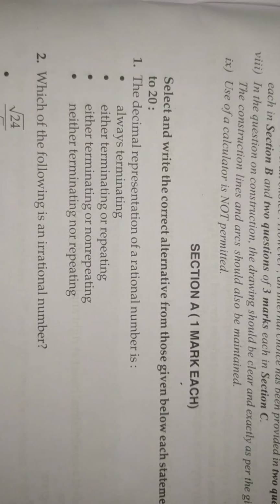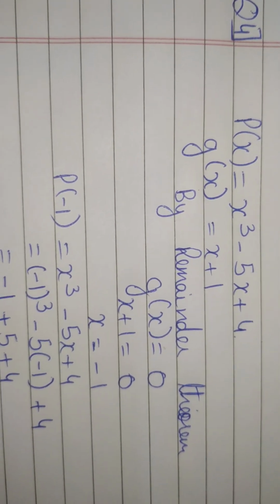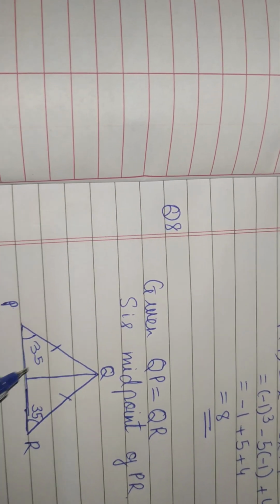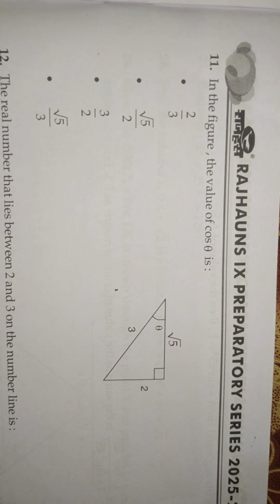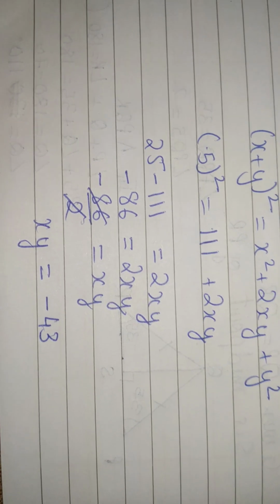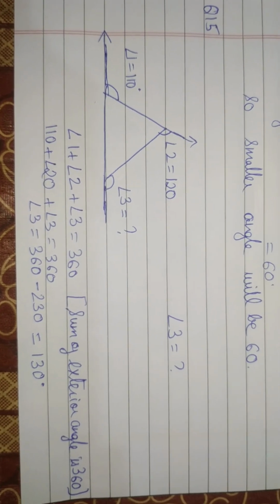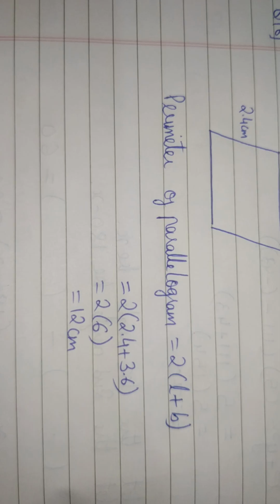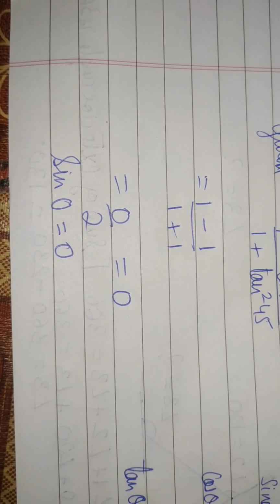Class 9th Maths Model Paper MCQ Goa Board preparatory 2025-26 unsolved question paper section A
Class 9th Maths Model Paper MCQ Goa Board preparatory 2025-26 unsolved question paper section A (Q1-18)